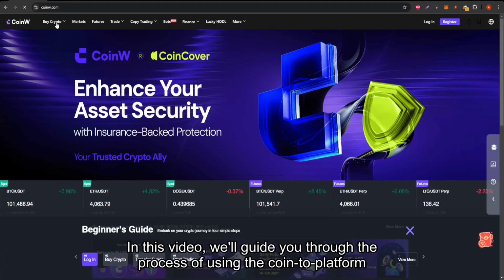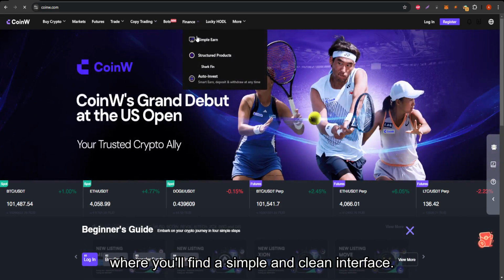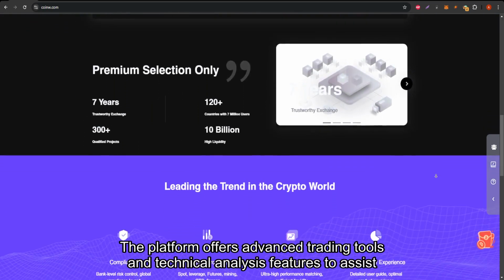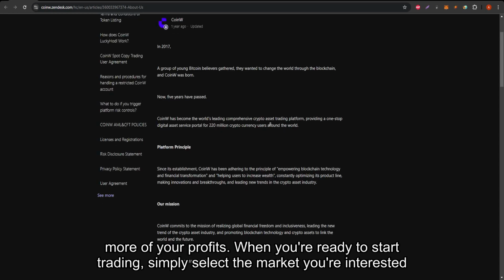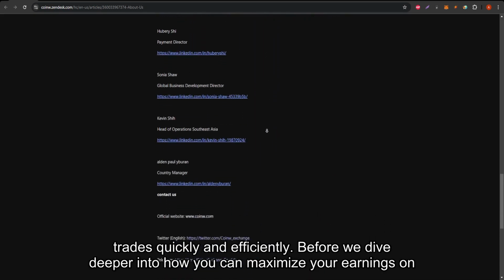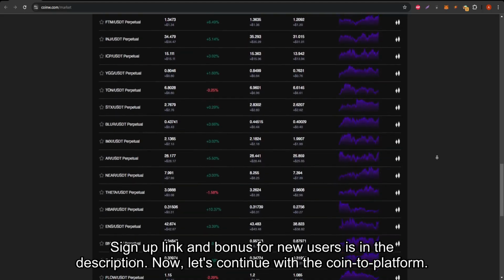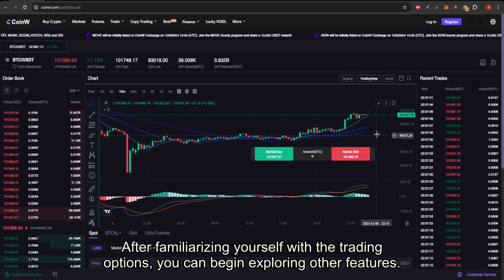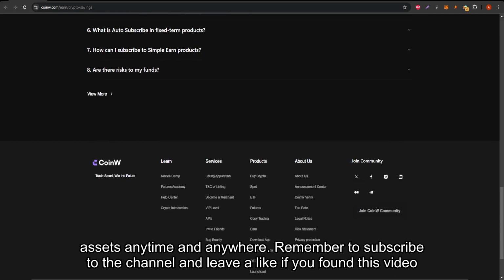Coinw Exchange Review: Secure Crypto Trading with Low Fees and Fast Transactions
- Binance Coinw is a leading global cryptocurrency exchange that offers a wide range of trading options, including spot, futures, and margin trading. With a user-friendly interface and advanced security measures, Coinw ensures your digital assets are protected.